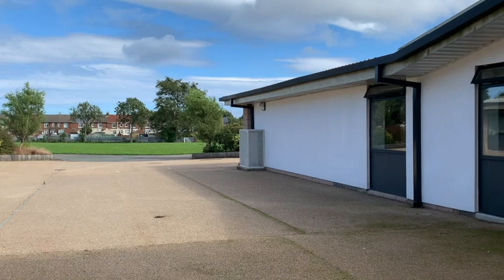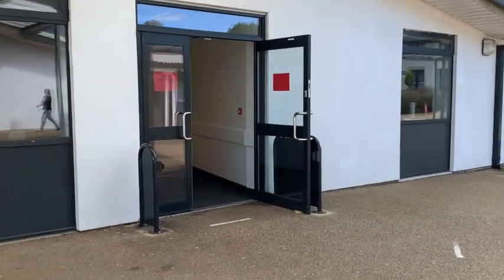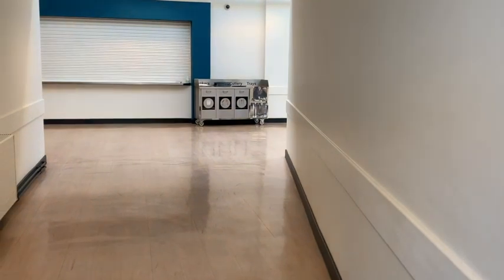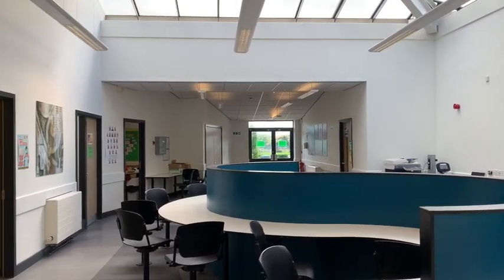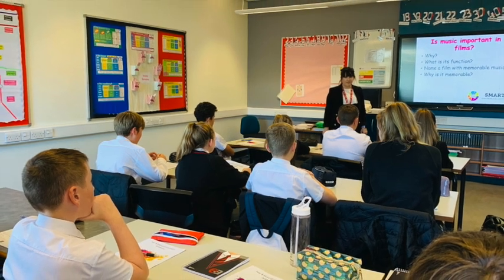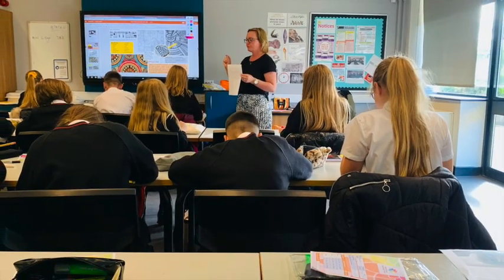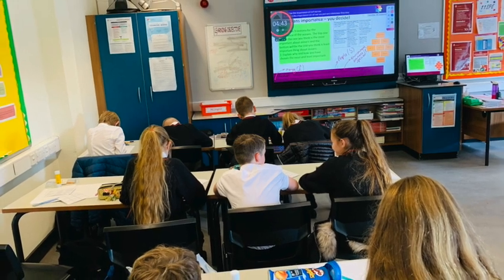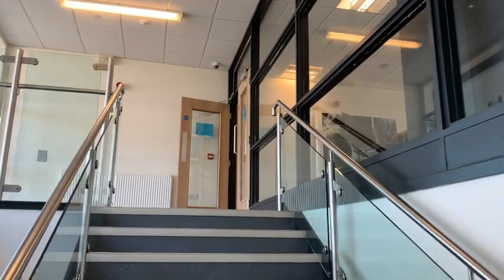Easington Academy: Virtual open evening | Virtual school tour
Come along and join our virtual open evening online at easingtonacademy.co.uk/open where you can explore our school virtually and find out how to apply to Easington Academy.